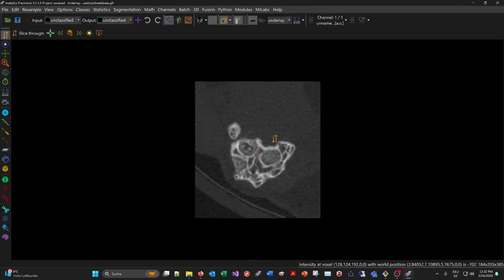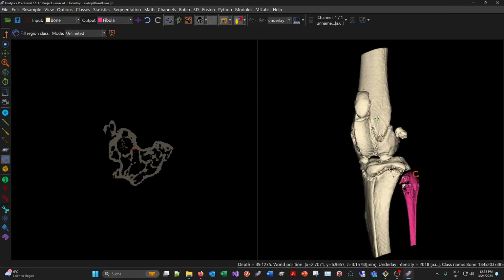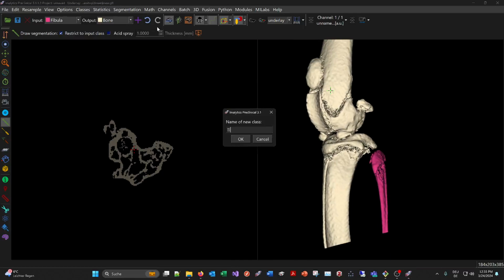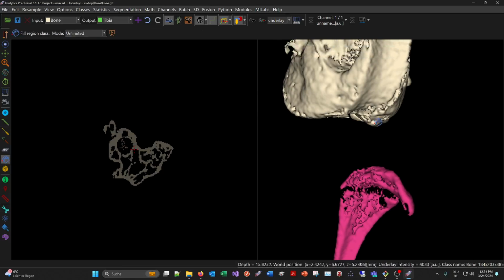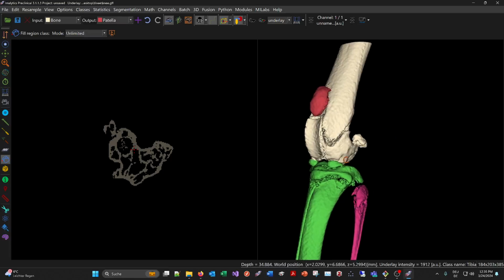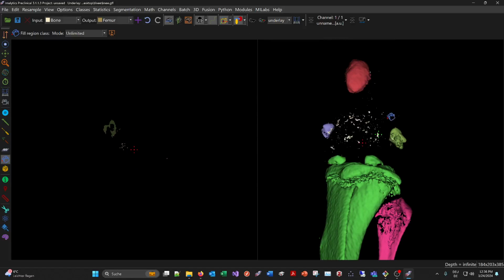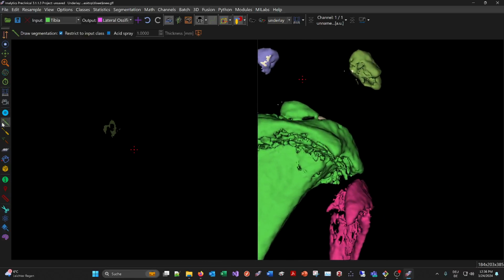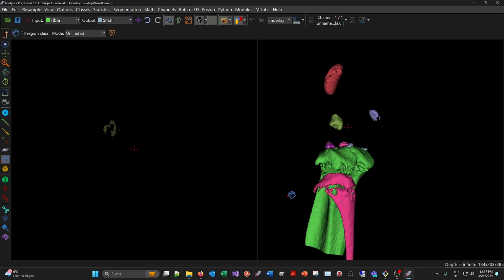Tutorial video (CT): "Mouse knee"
Imalytics Preclinical can be easily used to segment various organs, structures, and regions of interest. In particular, bone structures are easily to distinguish in a CT data set due to their high Hounsfield units.  This can be used for their segmentation and automatic threshold functions can be performed for a reliable and user-independent mouse knee segmentation workflow. This video presents the workflow for segmenting a mouse knee. The following bones are segmented: tibia, femur, patella, fibula, lateral fabella, medial fabella, lateral ossified meniscus, and medial ossified meniscus.